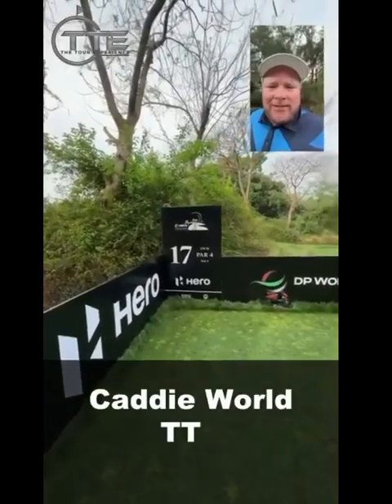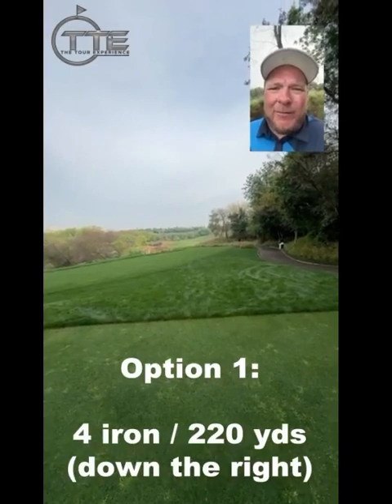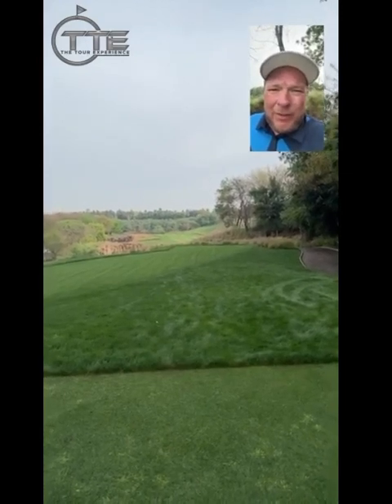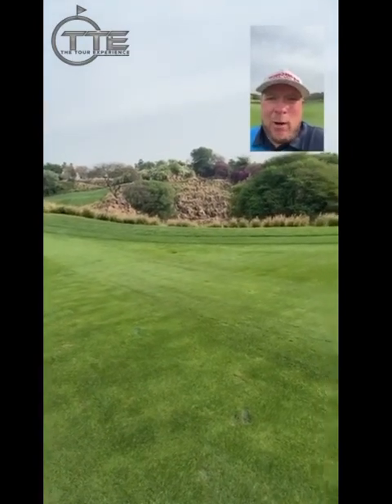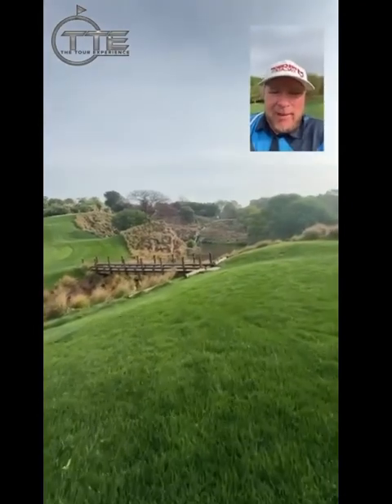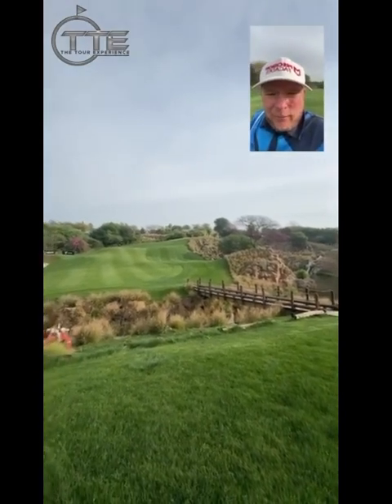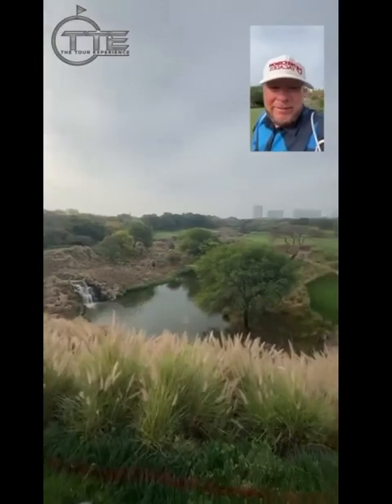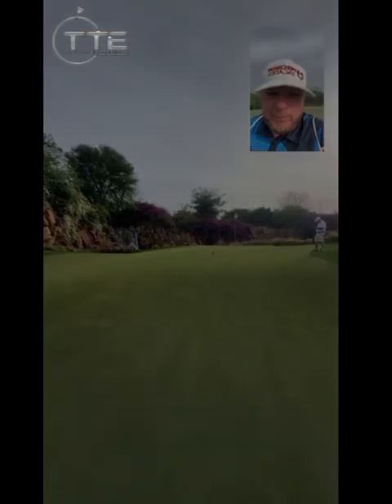TTE HOLE OF THE WEEK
The 17th hole at DLF Golf and Country Club here in Delhi is one of the trickiest holes we play on tour. Watch to see how I explain the options on which way to play the hole.

Please FOLLOW for more inside the ropes info from the DP World Tour